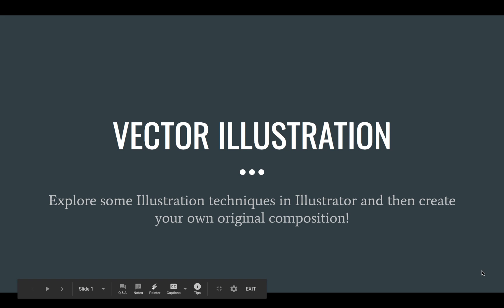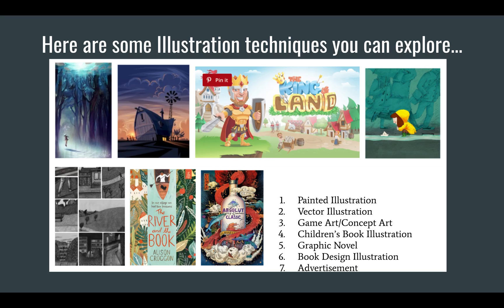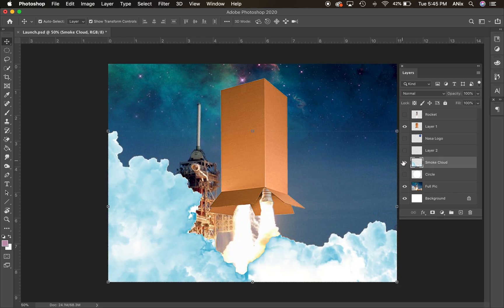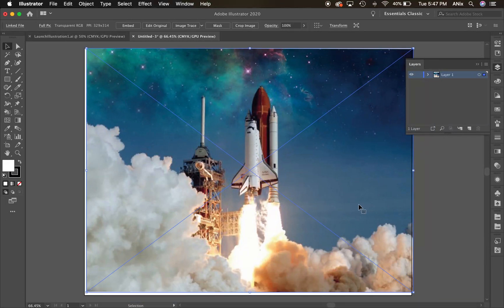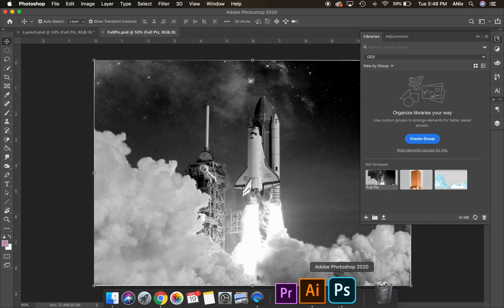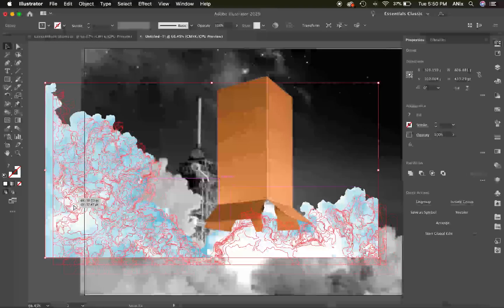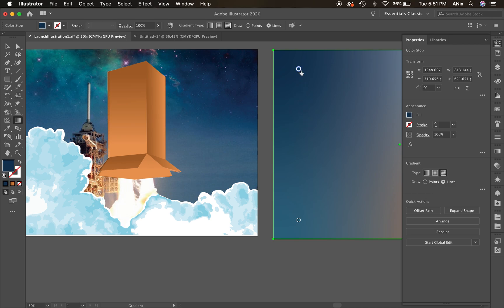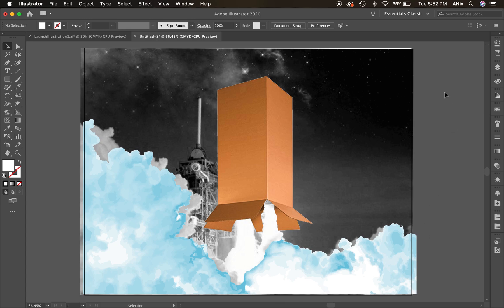GD2/Vector Illustration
Learn how to composite images in Photoshop to create an original composition and then turn that composition into a vector illustration in Adobe Illustrator.  This video is the 2nd part of the Illustrate in 9 Ways tutorial

All the images used in this tutorials were labeled for reuse in a Google search.